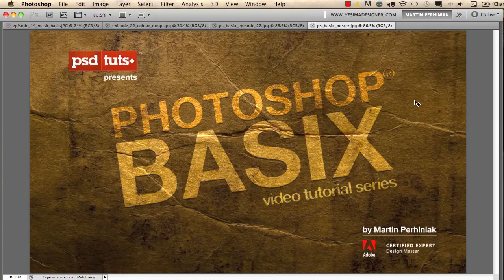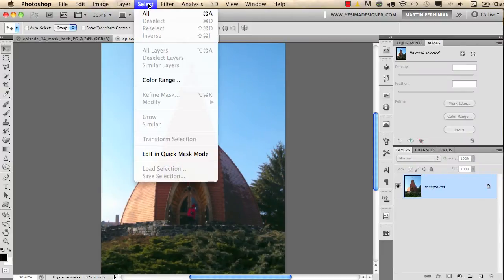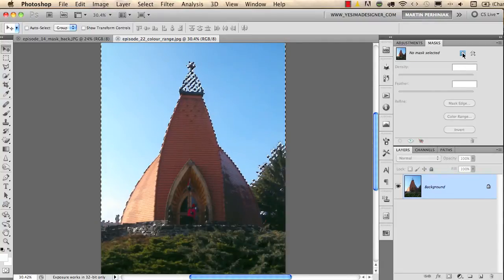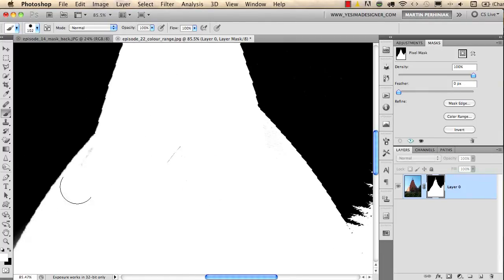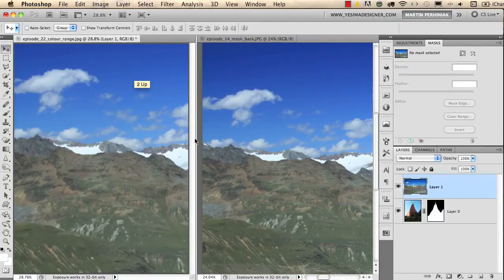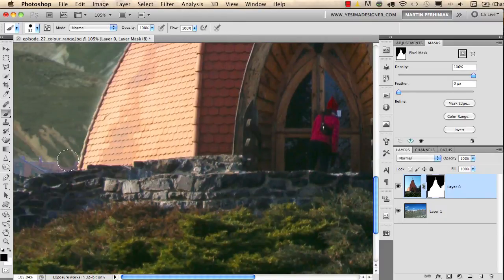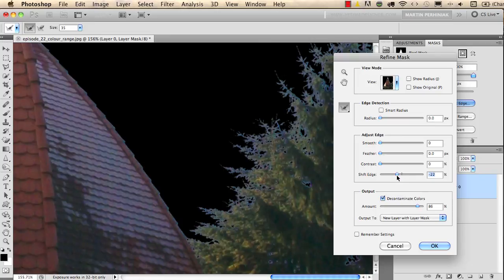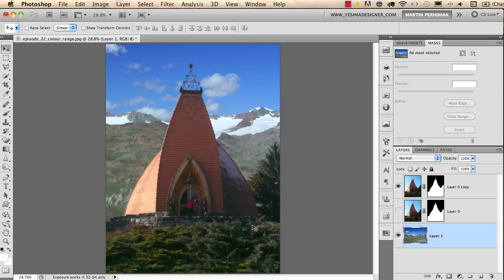Let's Change the Background, Shall We?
In this tutorial, we will explain color range and refining selections using Layer Masks in Photoshop.